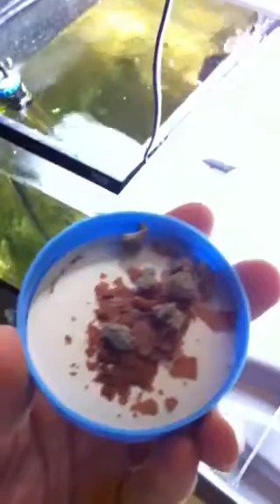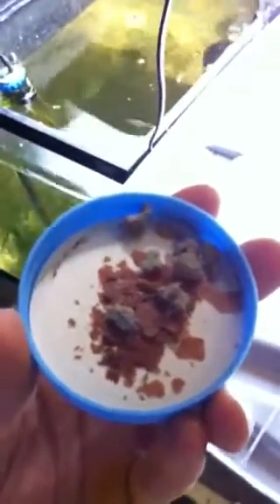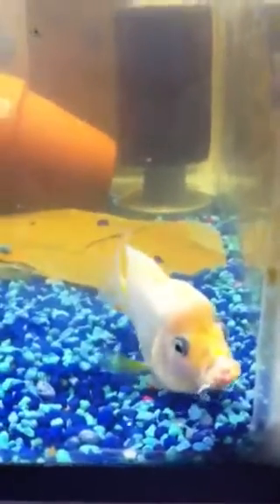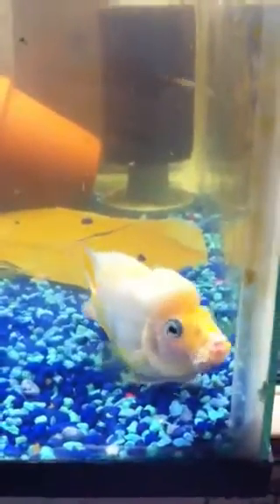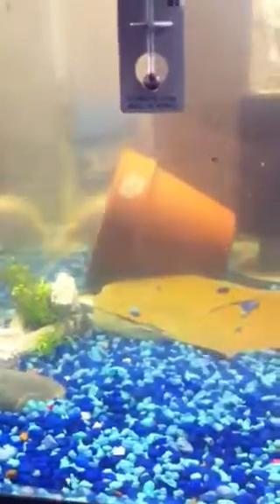Dovii F1 feeding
Look into a couple tanks. Fhorn and dovii.